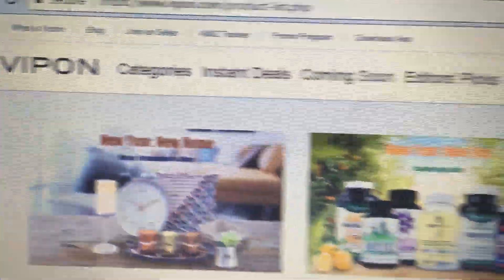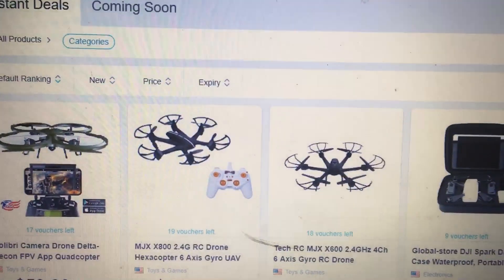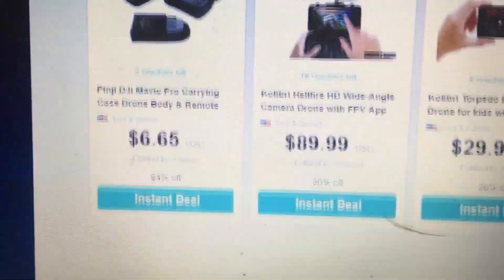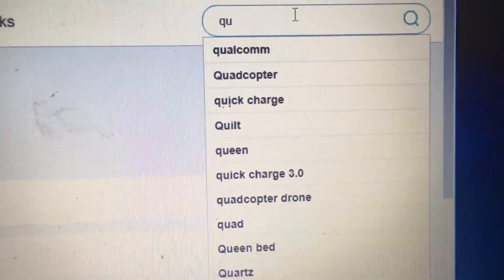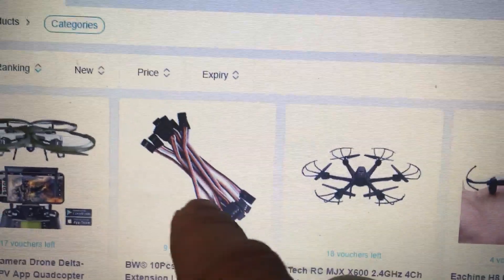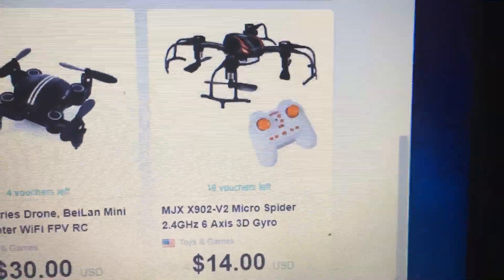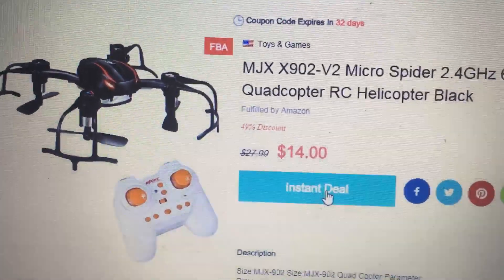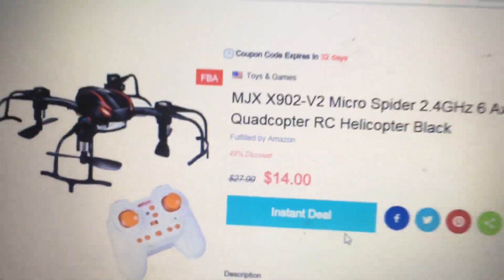MJX $14.00 Deal Spider X902 QUADCOPTER RC DRONE DIY HOW TO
Grab em while u can n if u have the jumper u are in for a treat -- CHECK ME ON INSTAGRAM